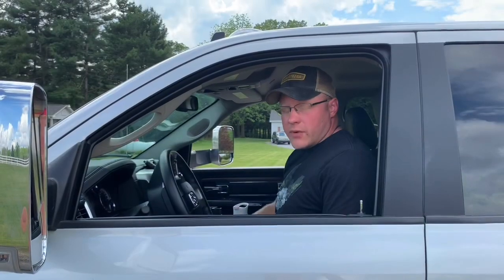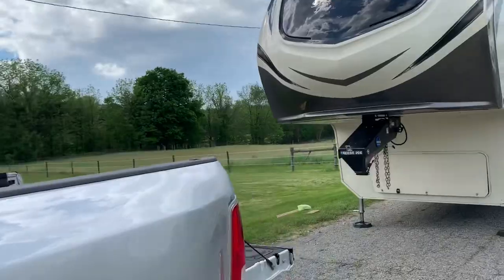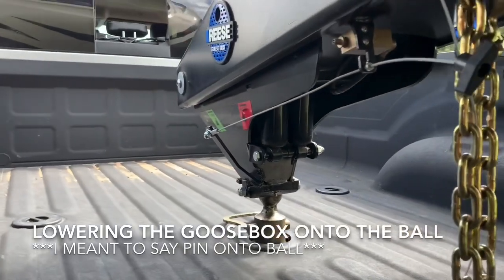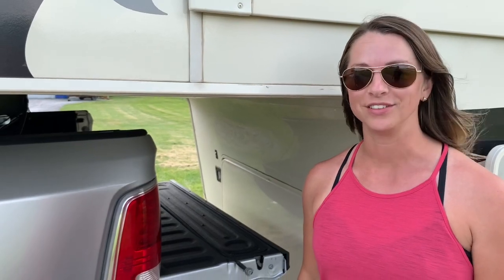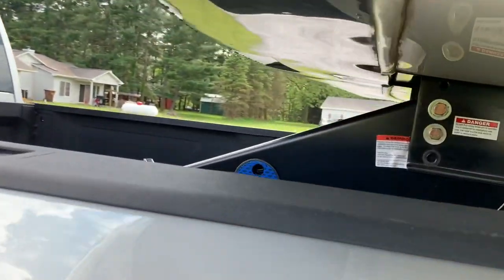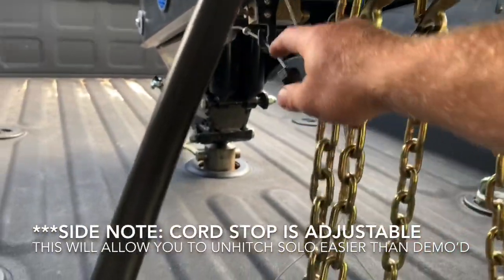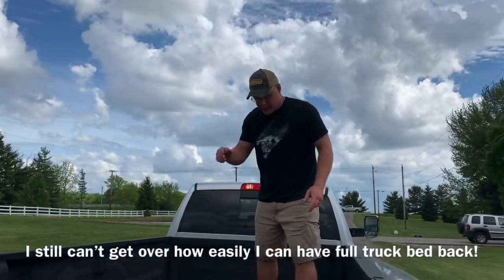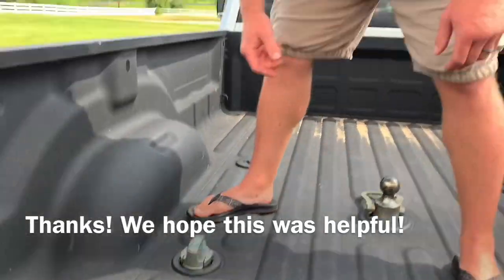Reese Goosebox 2nd Gen 5th wheel demo and review.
Demonstration and description of the Reese 5th wheel Goosebox 2nd generation.  This is the 20k model.  This matches and is embedded in the written review through our blog at narrowroadjourneys.com.  In our opinion, the best way to tow a fifth wheel!